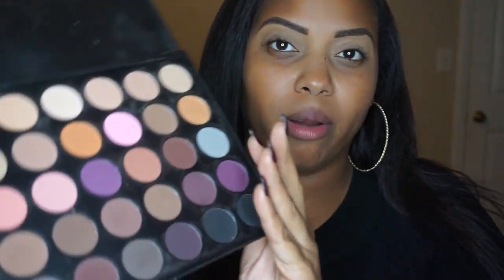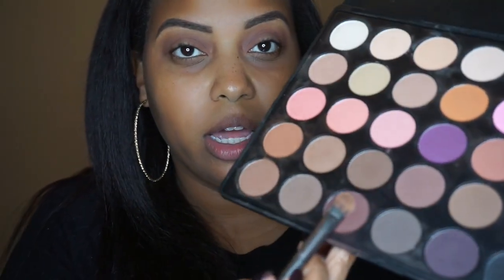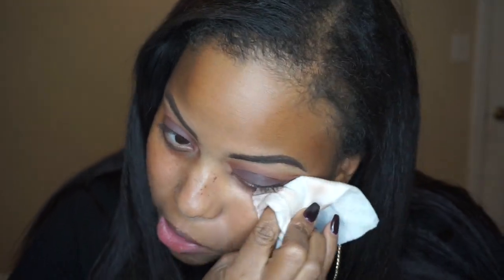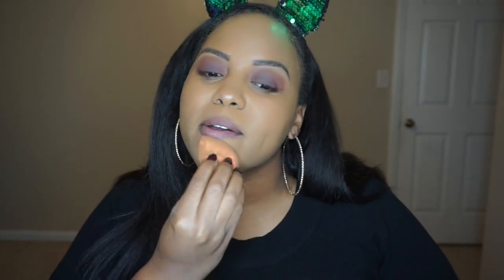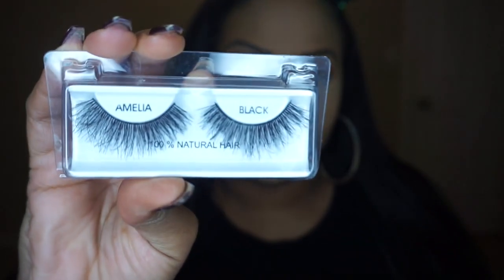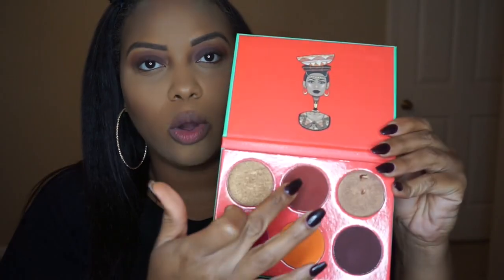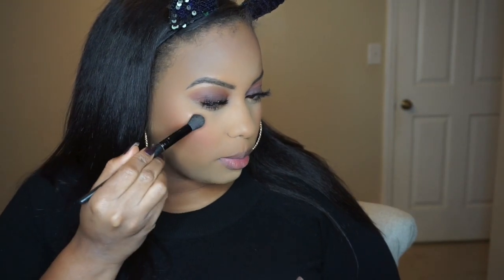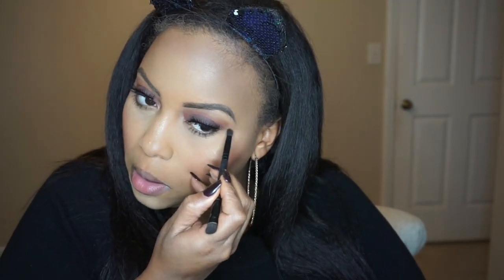FALL SOFT GLAM MAKEUP TUTORIAL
Hi there, fall! We've missed you!

Check out this soft glam look perfect for the fall. :)

Products used:
Maybelline Fit Me Matte and Poreless (335) and Superstay (Tofee)
Sasha Buttercup Light Setting Powder
Juvia's Place Saharan Blush Palette
Maybelline Masterchrome Highlighter
Anastasia Beverly Hills Amrezy Highlighter
Kleancolor Madly Matte Lipgloss